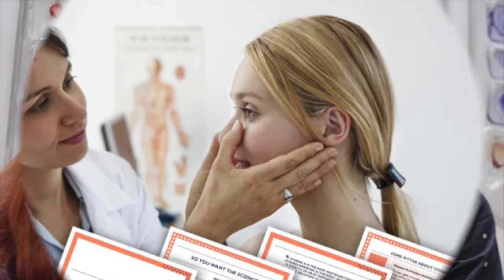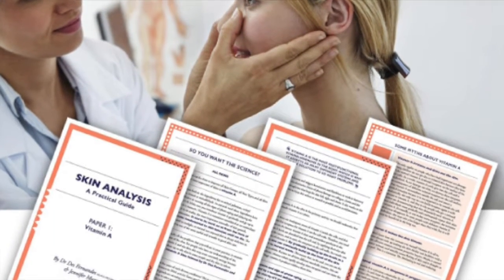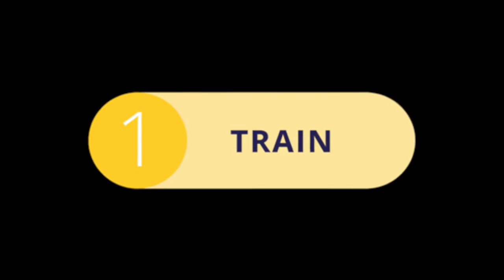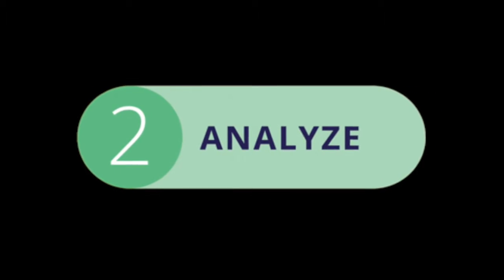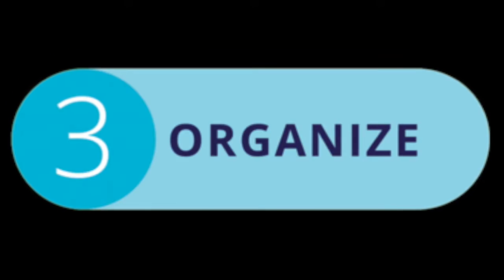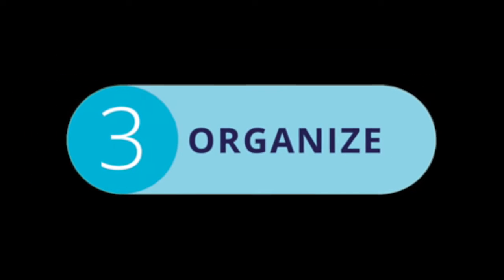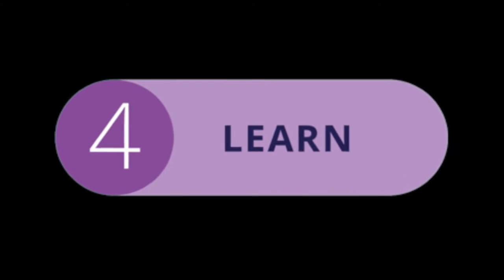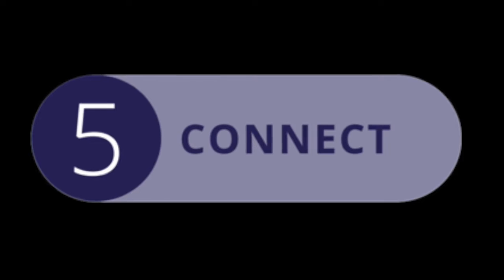SAS LAUNCH vs3